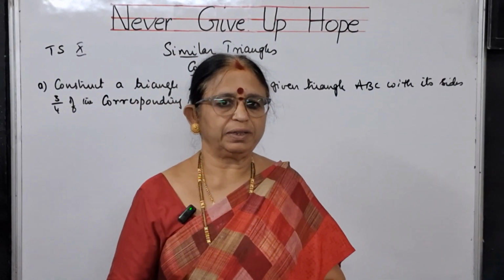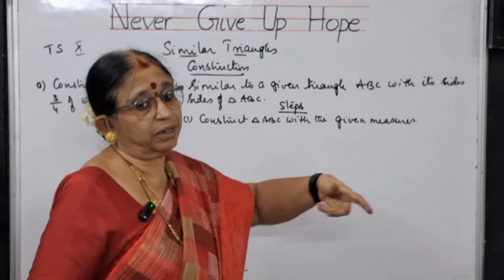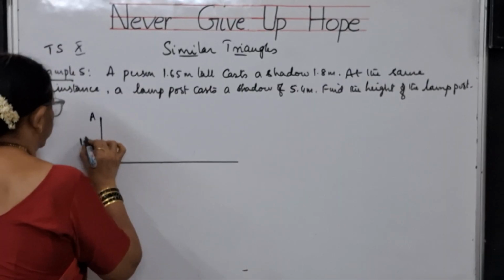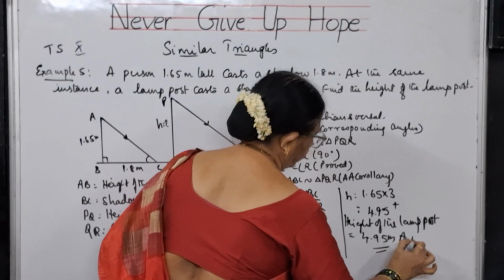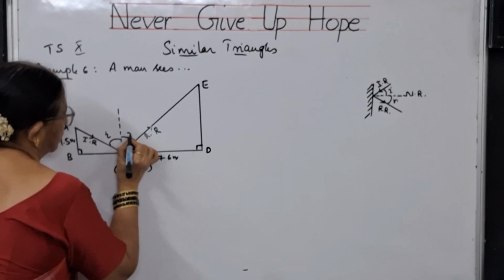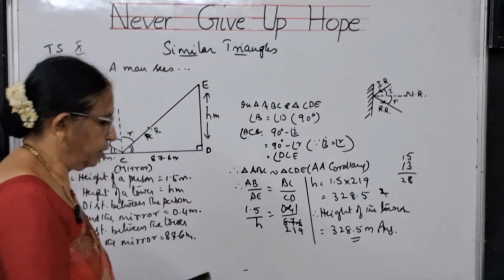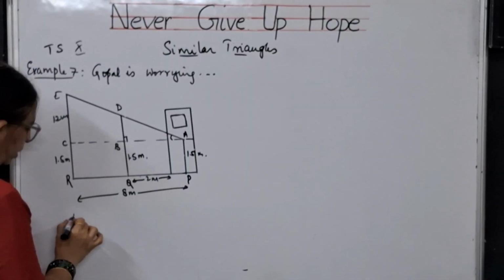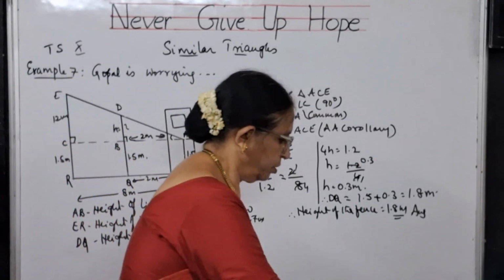Class X, Similar Triangles, Construction-a, examples-5,6,7.